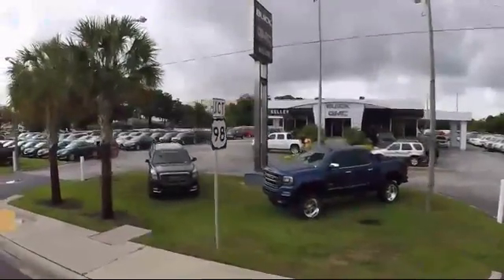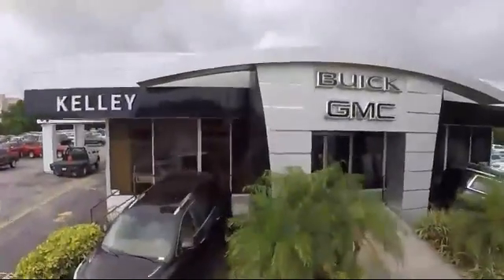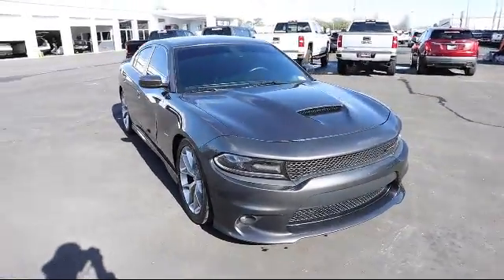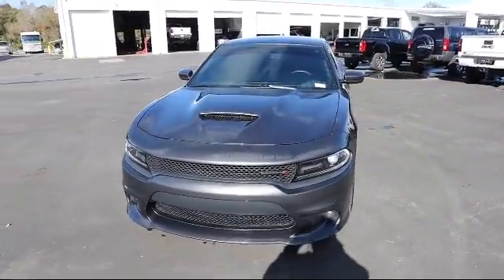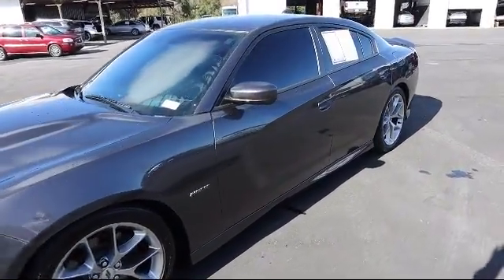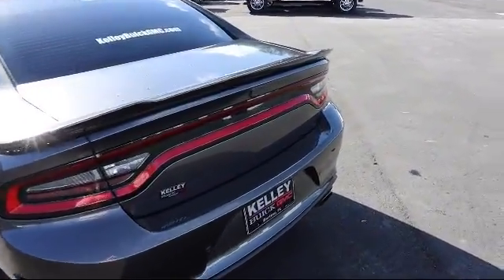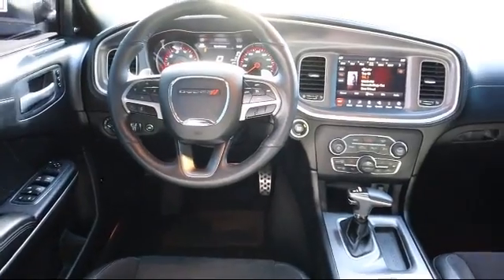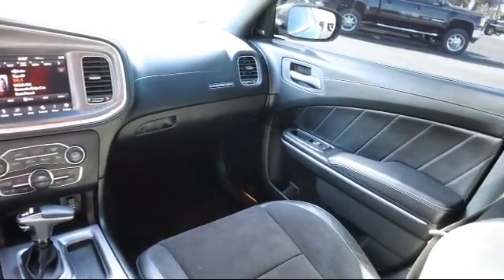2019 Dodge Charger R/T Bartow Lakeland Auburndale Winter Haven Tampa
2019 Dodge Charger R/T Stock Number: 21230B Vin:2C3CDXCT6KH607958.

255 W Van Fleet Dr